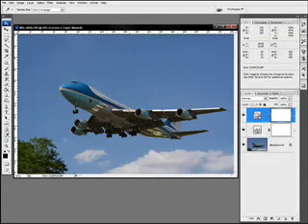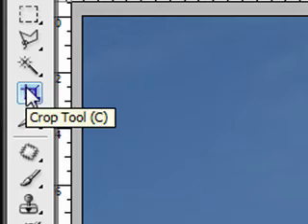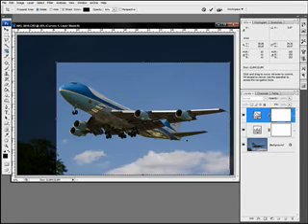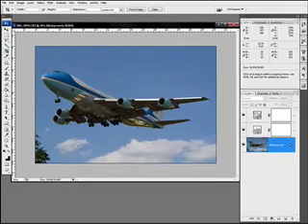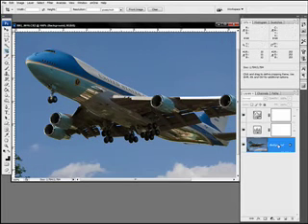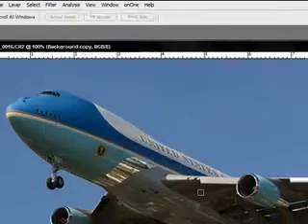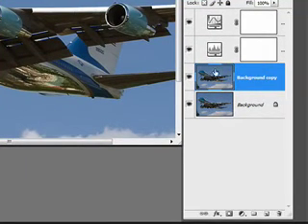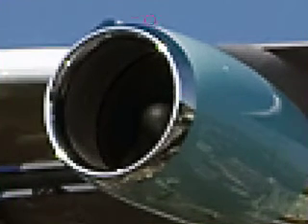Photoshop Tutorial: PP.NET (part2)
...dedication to the spotters of pp.net